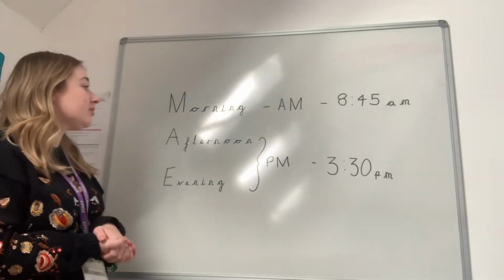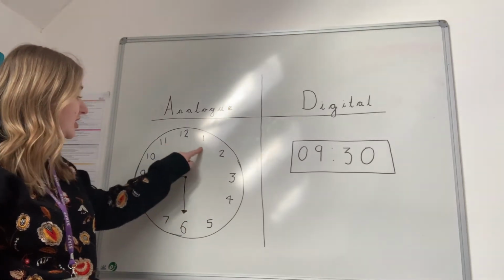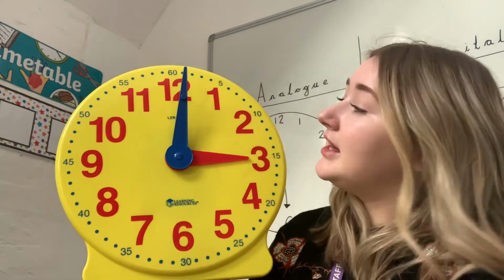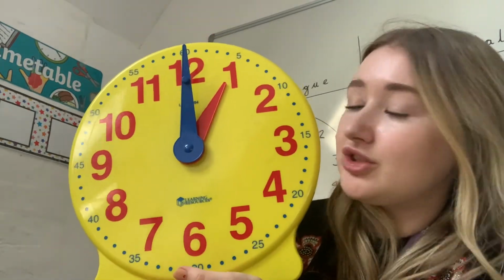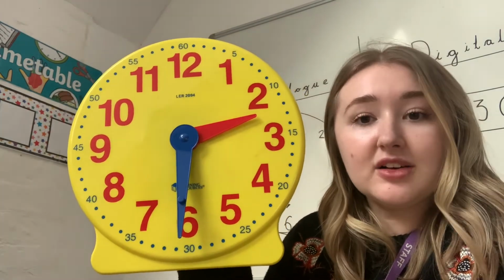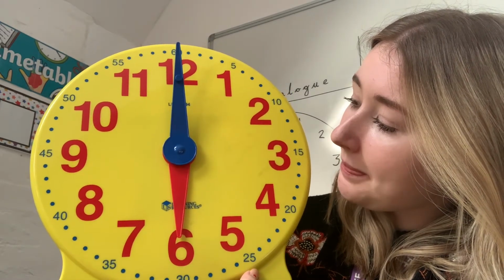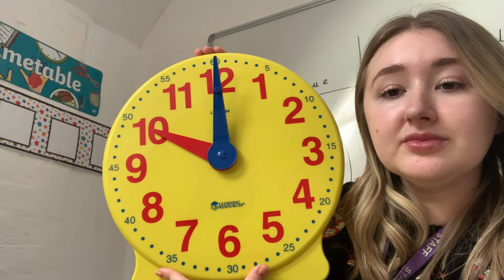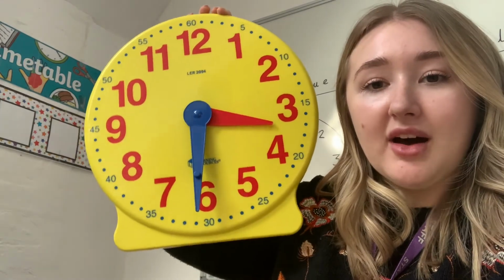Time lesson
Miss Rollason teaches us all about time.